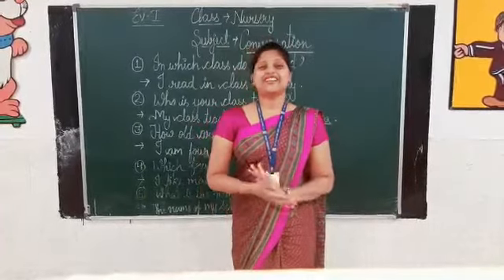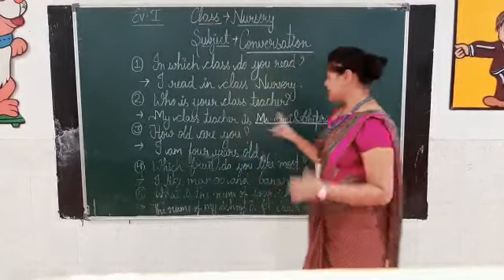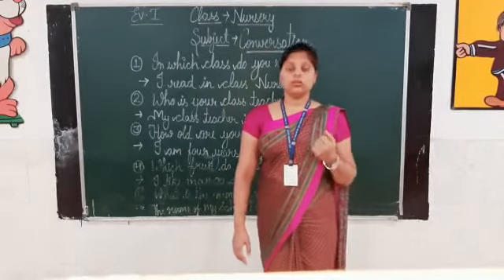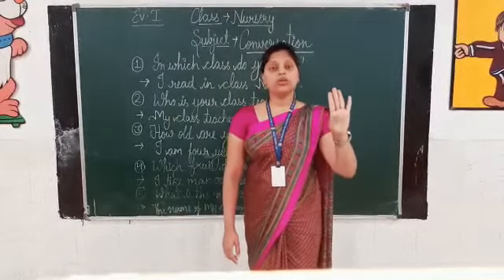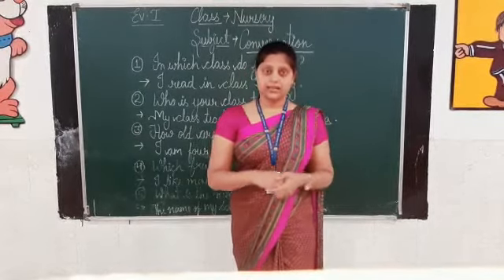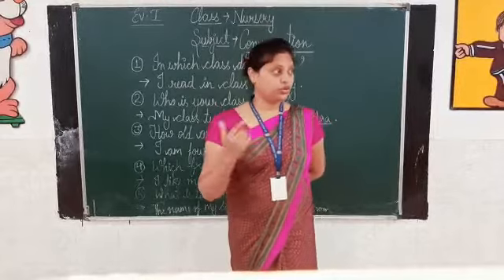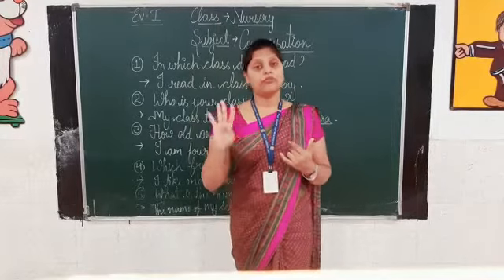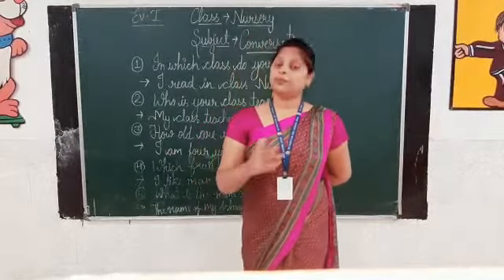N CONVERSATION 15